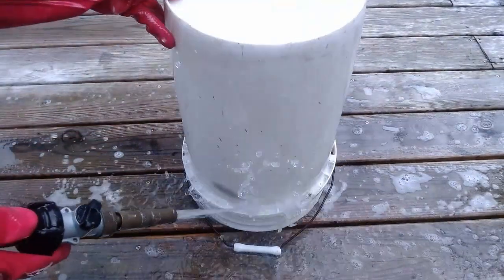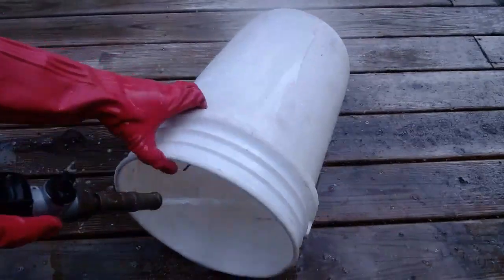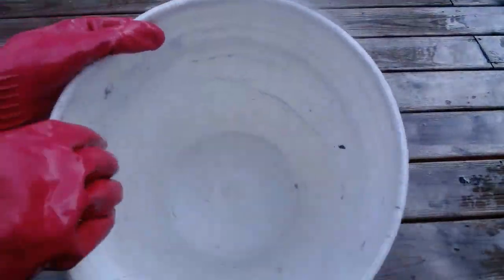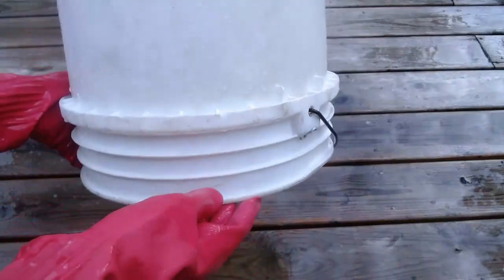Washing Everything Dirt Off Pail Bucket (Florence Straka)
Washing Dirt Off Pail Bucket (Florence Straka). Life-Changing Hack: How to Clean Dirty Filthy Pail Bucket with Awesome Cleaner.

 Looking for an effective way to clean your dirty, filthy pail bucket? Look no further!

 In this video, we'll show you how to clean a dirty filthy pail bucket with awesome cleaner, leaving your pail bucket looking brand new.

This amazing cleaner is perfect for removing stubborn stains and dirt that ordinary cleaners can't handle.

 We'll walk you through the process step-by-step, demonstrating the best techniques and methods to achieve sparkling results.

Don't waste time and effort on subpar cleaning products – discover the power of this awesome cleaner today!

*How To Make the Burnt Bottom Of Stainless Steel Pan Look New Again. How to wash off and Clean.

Timestamps:
00:00 Washing off everything
03:50 second clean and wash

- Awesome Cleaner:
- Protective eyeglasses

*---Other Product You May Like__*
- Gain Dish Soap
- Bar Keepers Friend All Purpose Soft Cleanser 13oz (2 Pack)
- bar keeper friend all
- Bar Keepers Friend Soft Cleanser 13 0z and Non-Scratch Scouring Kit
- Protective eyeglasses

Samsung Galaxy S8 Smartphone Android

This video shows How to Clean a Dirty Filthy Pail Bucket with an Awesome Cleaner.